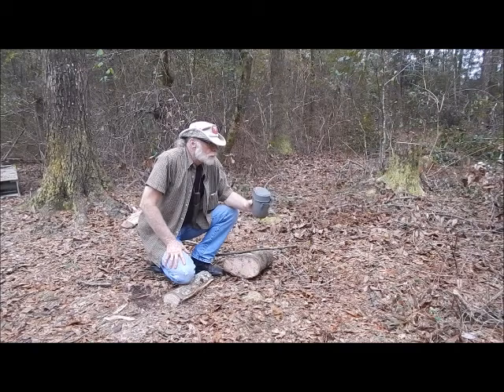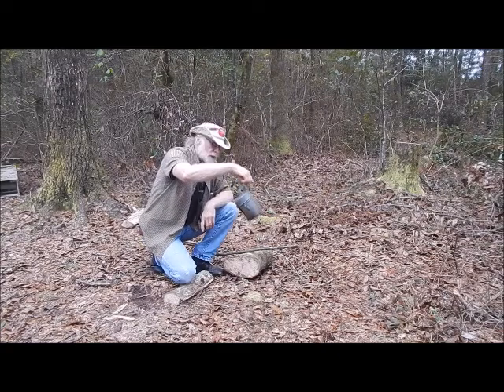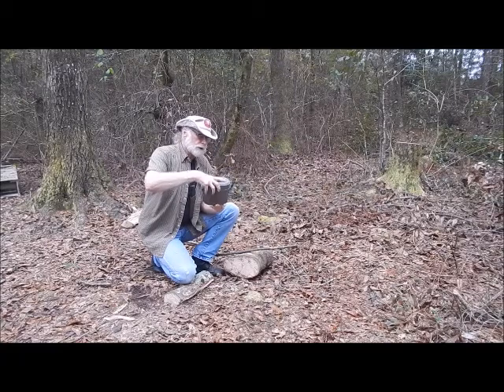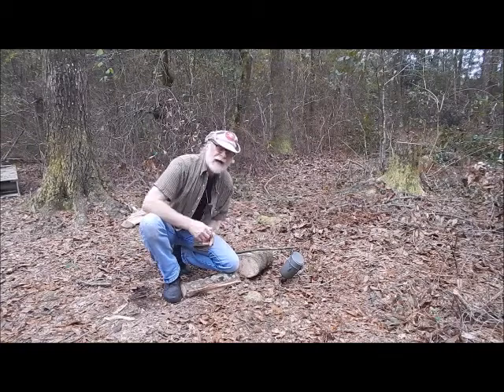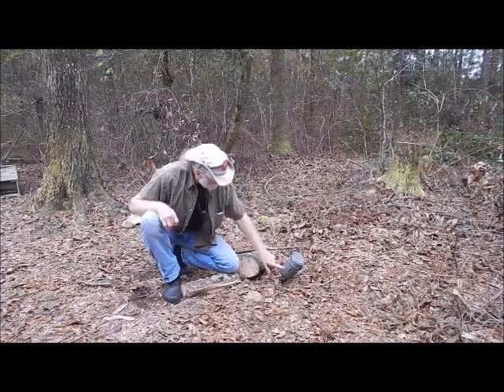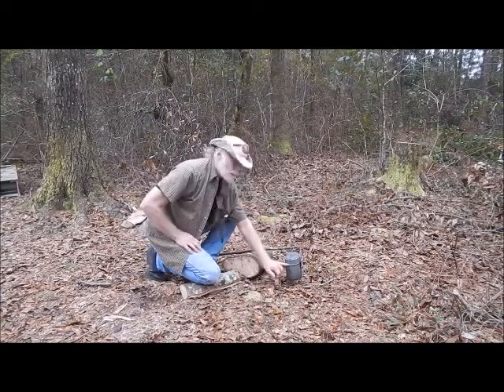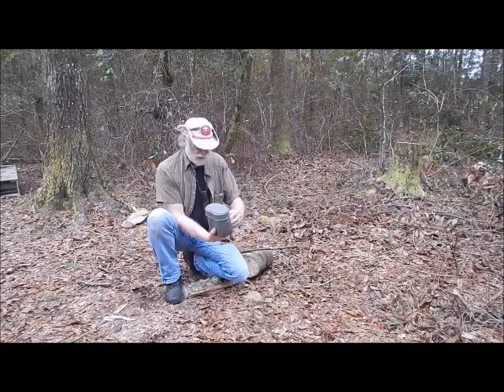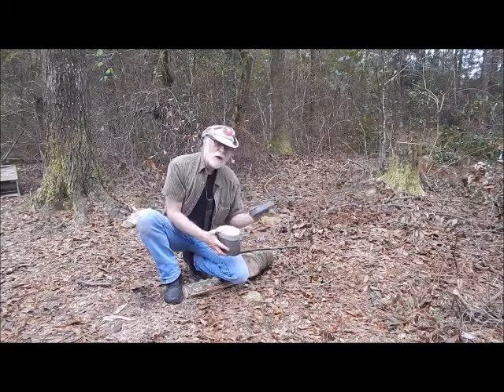European Messkit Modification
In this video I talk about a simple little trick to make this mess kit hang level over a fire.